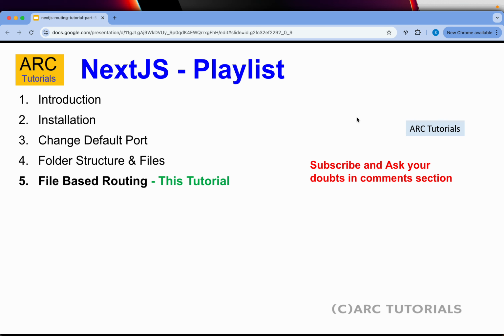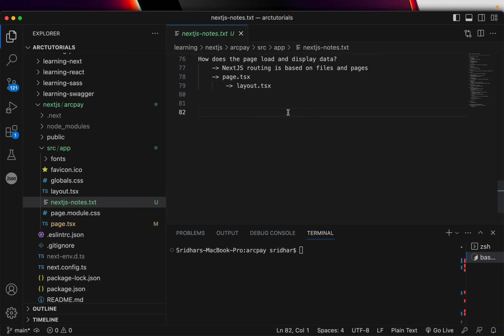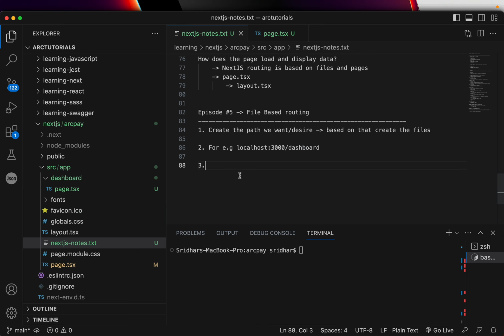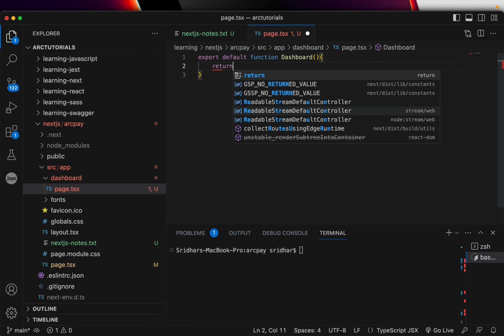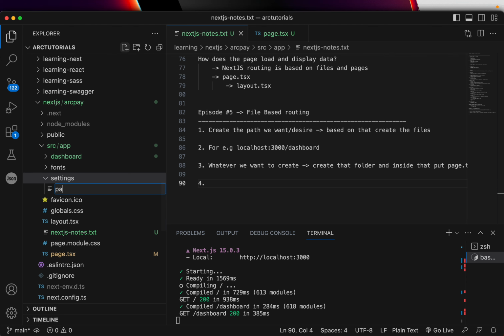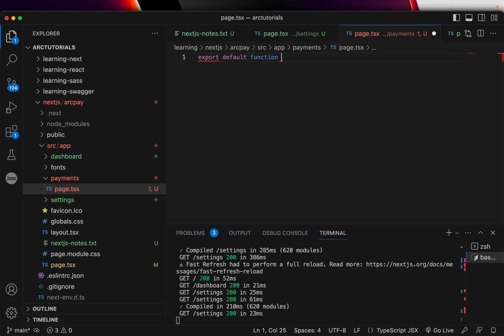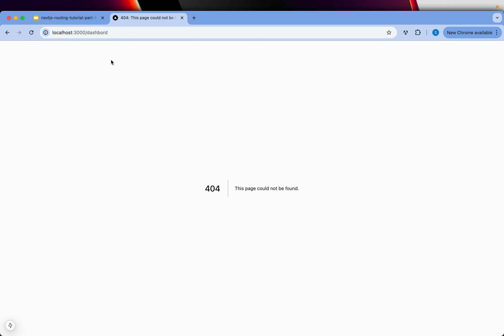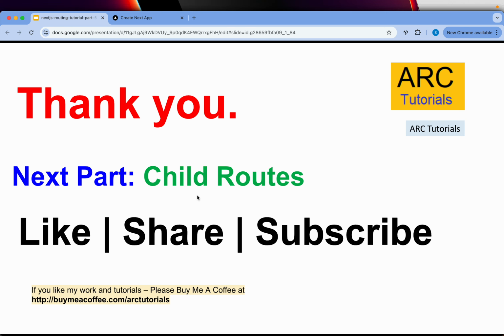NextJS Tutorial For Beginners - Part 5 | File Based Routing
Next.js routing, nextjs routing Tutorial for Beginners! 🌟 In this step-by-step guide, we'll introduce you to the powerful Next.js framework and show you how to build modern, high-performance React applications. Perfect for developers who are new to Next.js or looking to expand their knowledge, this tutorial covers everything from setting up your development environment to creating and deploying your first Next.js app.

As part of series - we will learn

What Next.js is and why it's useful
Key features of Next.js, including server-side rendering (SSR) and static site generation (SSG)
How to create pages, components, and routes
Best practices for optimizing your Next.js applications